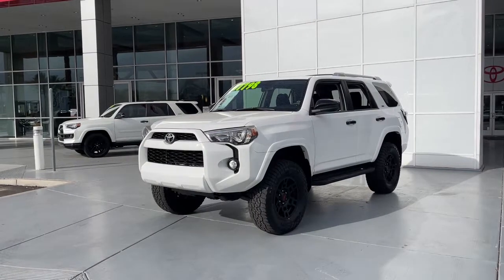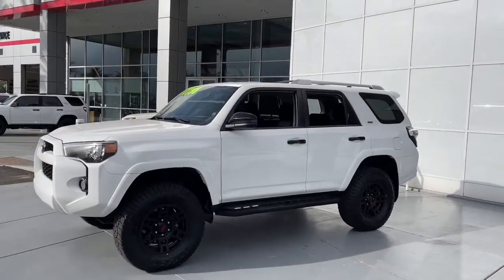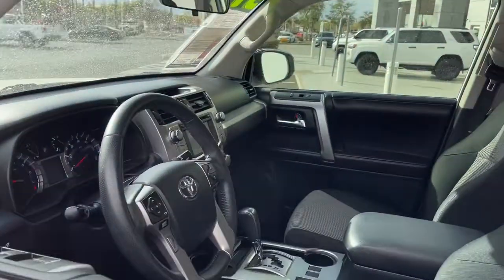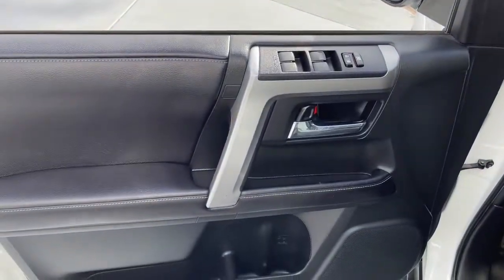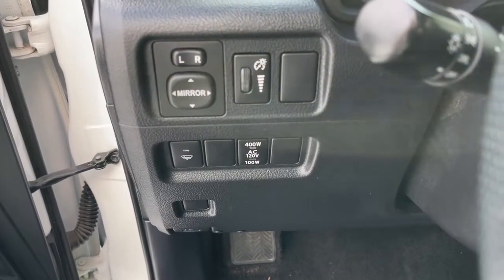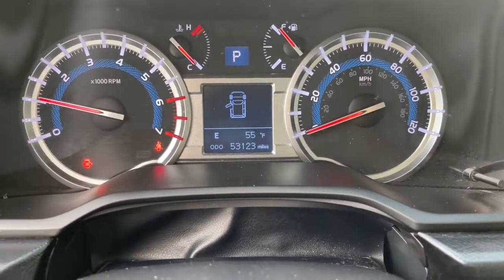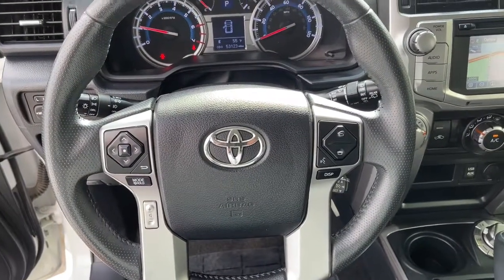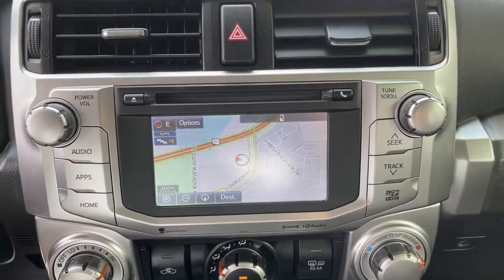2016 Toyota 4Runner Mesa, Tempe, Chandler, Scottsdale, Gilbert, AZ P7289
Super White Used 2016 Toyota 4Runner available in Mesa, Arizona at Riverview Toyota. Servicing the Tempe, Chandler, Scottsdale, Gilbert, AZ area.

Riverview Toyota
2020 W. Riverview Auto Drive

Recent Arrival! Clean CARFAX. CARFAX One-Owner.4WD Black w/Fabric Seat Trim.Odometer is 24877 miles below market average!Super White 2016 Toyota 4Runner SR5 4WD 5-Speed Automatic with Overdrive 4.0L V6 SMPI DOHCAll vehicles pass a stringent 160 point inspection. Most late model vehicles have Platinum Toyota warranty options available for pennies on the dollar!Our Mission:* To ensure you have an exceptional experience with us today regardless of your decision.* To treat you with respect and provide you with all the information you need to make informed choices.* To help change your perception about what the car buying and car servicing experience should be.* To build your desire to share your wonderful experience with friends and family.*Disclaimer:*Most optional equipment already added to vehicle. Tax title and registration are not included in prices shown unless otherwise stated. Manufacturer incentives may vary by region and are subject to change. Vehicle information & features are based upon standard equipment and may vary by vehicle. Monthly payments may be higher or lower based upon incentives qualifying programs credit qualifications residency & fees. No claims or warranties are made to guarantee the accuracy of vehicle pricing payments or actual equipment. Call to confirm accuracy of any information. Purchase price does not include tax title license finance charges $499 doc fee and any dealer add-ons. Vehicle reconditioning and or certification may require additional fees. Please verify all information. We are not responsible for typographical technical or misprint errors. Inventory is subject to prior sale.